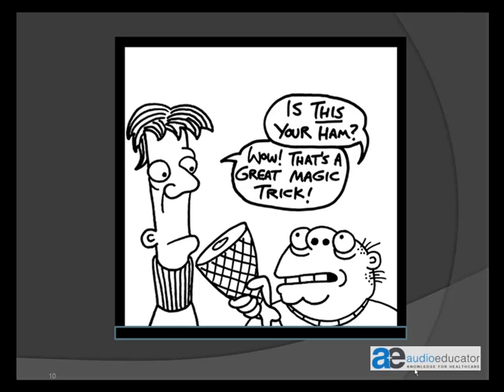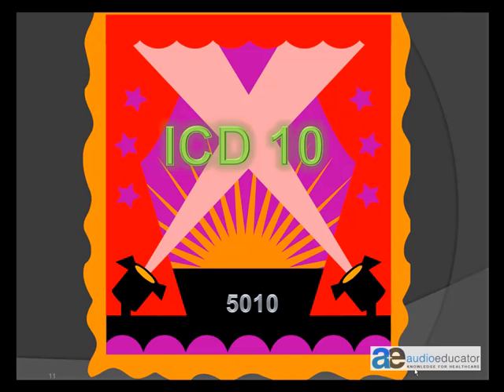AudioEducator: ICD-10 Codes and Implementation - Get Ready!